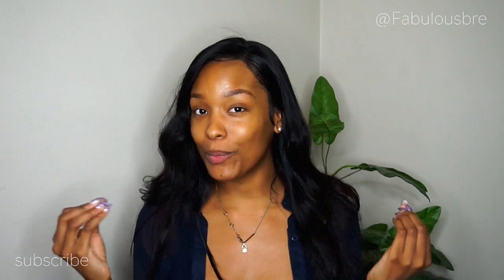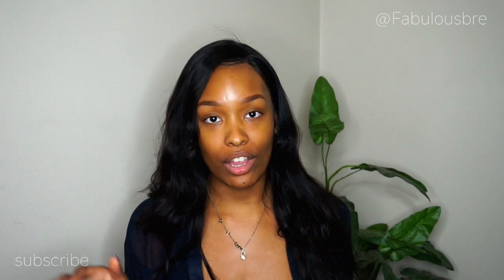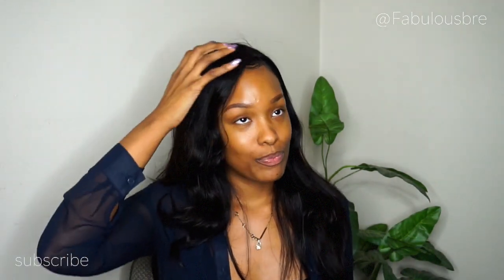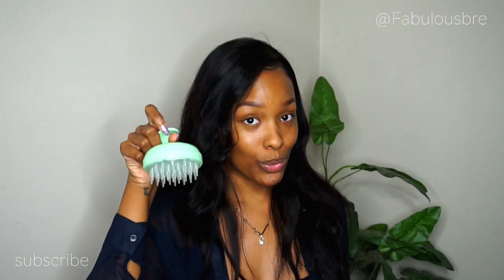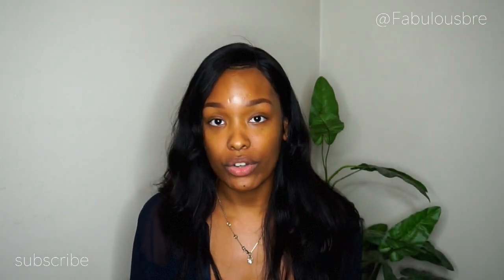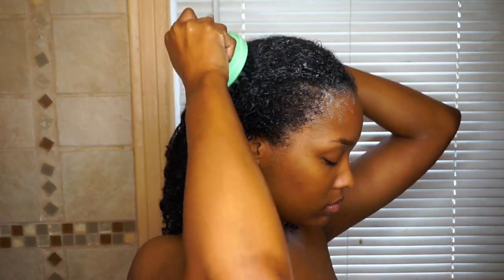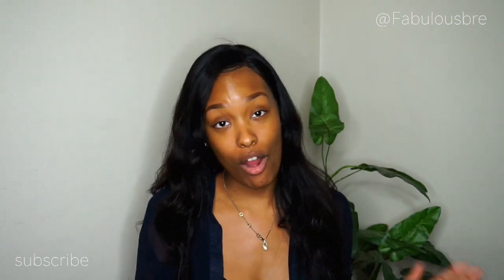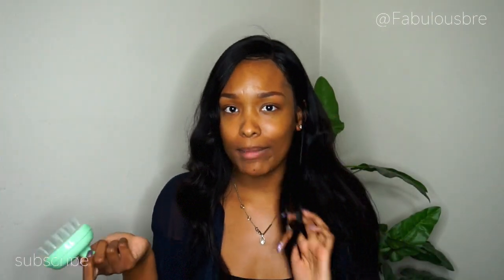Giiirl You Need This! | Vanity Planet Scalp Massager | FabulousBre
Hey FabFamily! welcome back! just wanted to share my latest obsession with you guys. hope you all want to get one too and can feel the greatness i feel its amazing and also it helps with promoting hair growth! don't miss out on this amazing discount! its definitely worth every penny!

slick bun tutorial

laying your edges 101

filming equipment:
sony a5000

Questions asked:

5'10

pretty much black lol